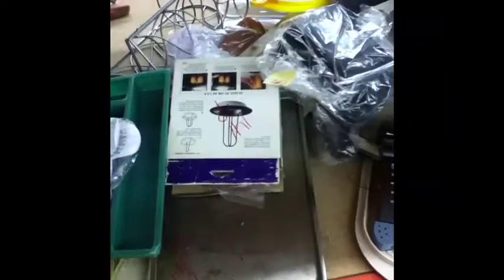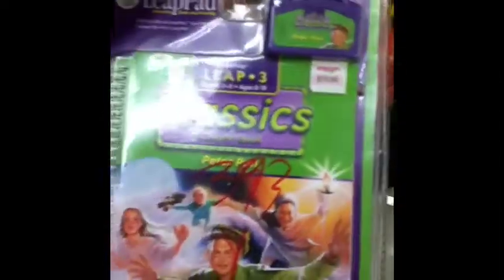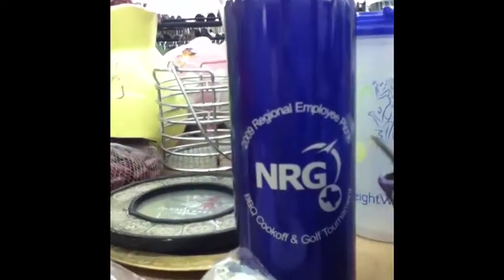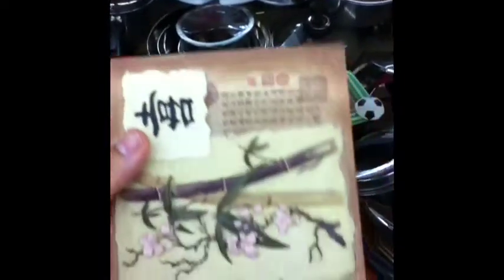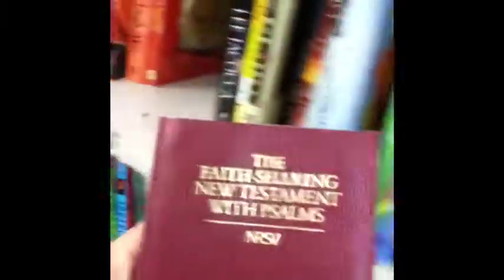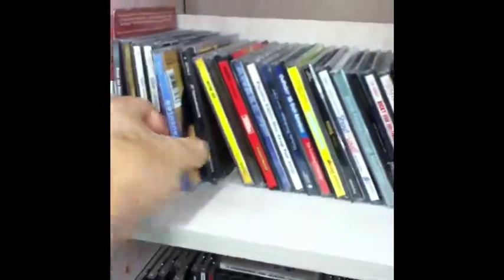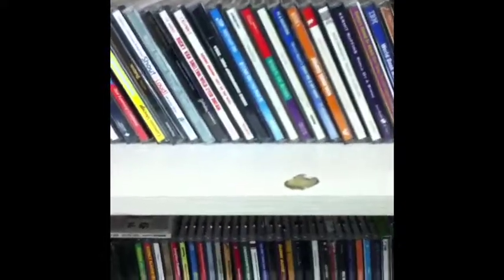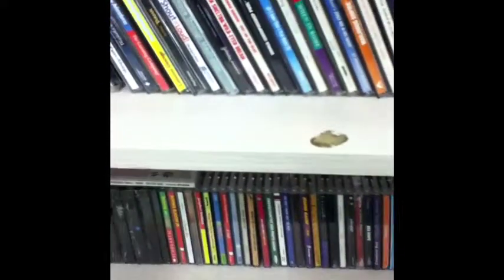Adventures at the Thrift Shop